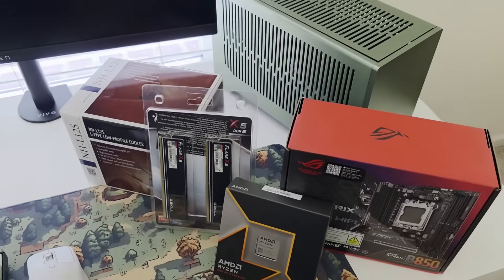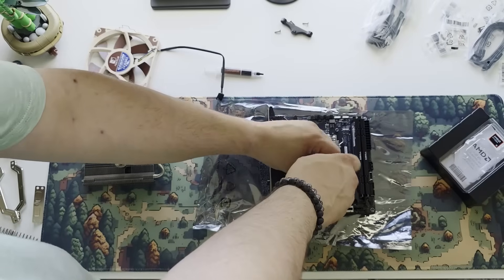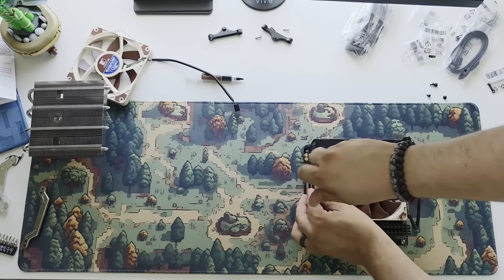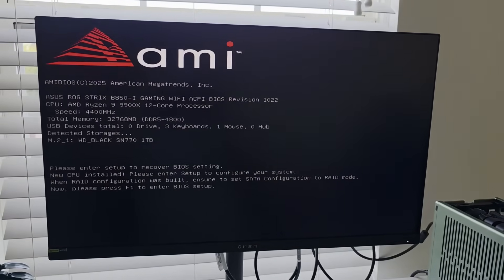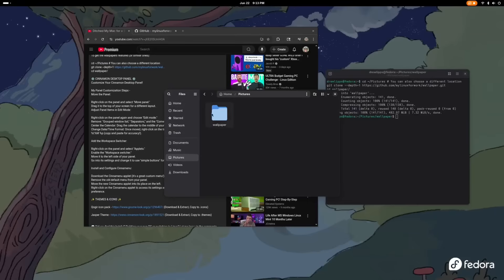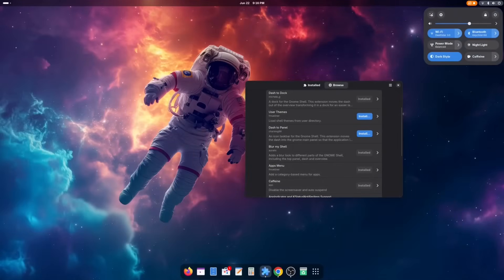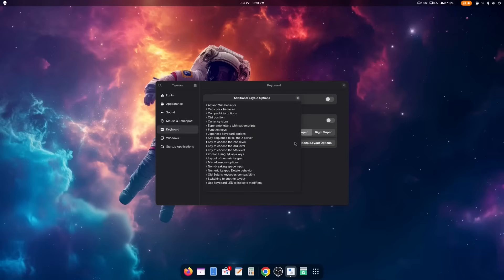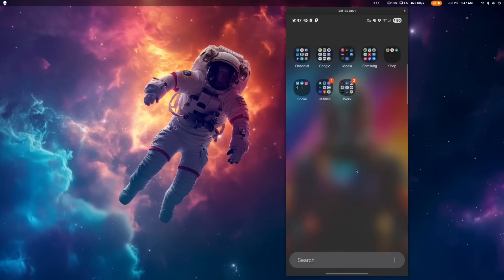Switching to Linux: Mint to Fedora, AM4 To AM5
I switched from macOS to a custom-built Linux PC to see if it could be my new daily driver for video production/creative work. The journey started with an AM4 build running Linux Mint but quickly evolved into a to a high-performance Fedora AM5 build. This video documents the entire process: the components, build, why I ultimately moved from Mint to Fedora GNOME, the Fedora installation, Fedora extensions, and all the customizations along the way! Join me for the full journey!  Chapters and details below!

📚 CHAPTERS 📚

00:00 Intro
00:29 Components
01:04 Build
04:26 BIOS Settings
04:43 Fedora Install
05:12 Fedora Extension Manager / Customizations
09:13 Screen Copy (scrcpy) Phone Mirroring Android/Linux
09:57 End

🖥️ COMPONENTS 🖥️

Case: Fractal Terra Jade

CPU Cooler: Noctua NH-L12 Ghost S1 Edition

Motherboard: ASUS ROG Strix B850-I Gaming WiFi (Mini-ITX)

RAM: G.SKILL Flare X5 Series 32GB (2x16GB) DDR5 6000MHz CL30

Graphics Card (GPU): XFX Speedster SWFT210 Radeon RX 7600

Storage (SSD): 1TB WD_BLACK SN770 NVMe

Power Supply (PSU): Cooler Master V850 SFX Gold

Case Fan: 120mm Slim Fan (set as bottom exhaust)

⌨️ ACCESSORIES ⌨️

Desk Mat

⚙️ FEDORA EXTENSIONS ⚙️

ArcMenu
Blur my Shell
Caffeine
Dash to Dock
Frippery Move Clock
GNOME Fuzzy App Search
GSConnect
Just Perfection
Vitals
Workspace Indicator
WSM (Workspace Switcher Manager)

In Terminal - sudo dnf install gnome-tweaks

💾 APPS 💾

Kdenlive (video editing)
Audacity (voice over)
OBS (screen recording/streaming)
LocalSend (airdrop for Linux/Android)
GSconnect / KDE Connect (connecting Linux to Android)

🖼️  LINUX WALLPAPERS 🖼️

To get the wallpapers featured (or similar ones):

cd ~/Pictures # You can also choose a different location
cd wallpaper/